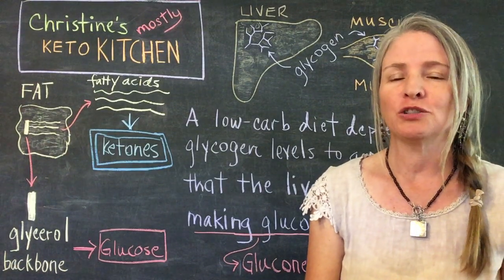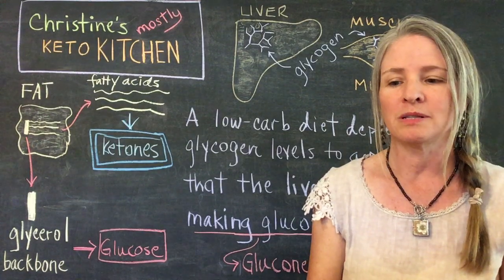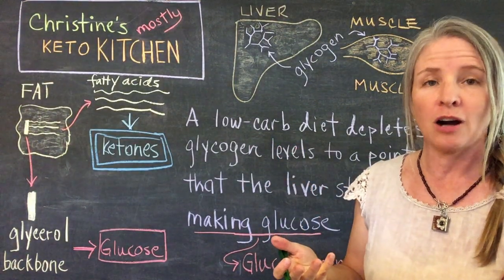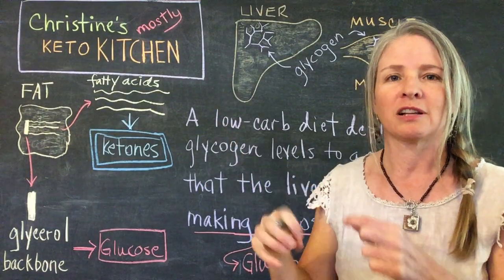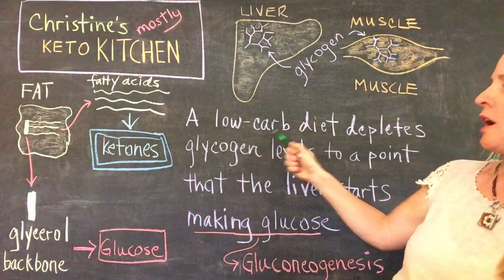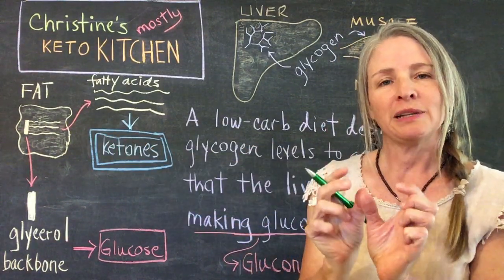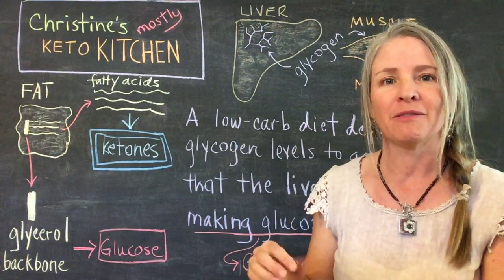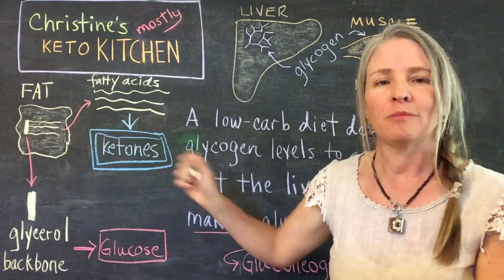What do carbs have to do with ketones?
In this video, I talk about how a low carb diet depletes glycogen levels to the point that the liver begins making glucose.  One of the ways the liver does this is by using the glycerol backbone of a triglyceride molecule from a fat cell.  The remainder of the triglyceride--i.e. the fatty acids--are then used to make ketones.  Pretty ingenious!